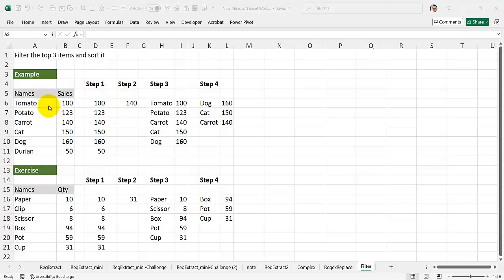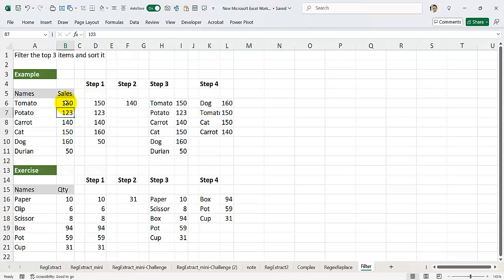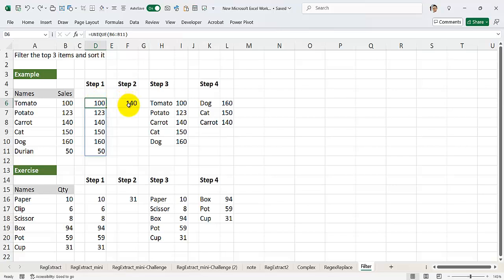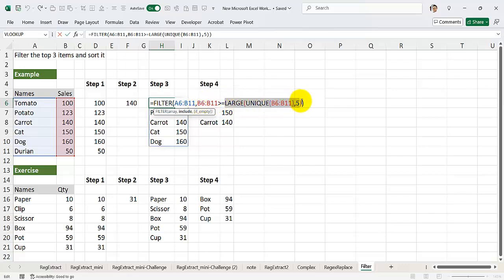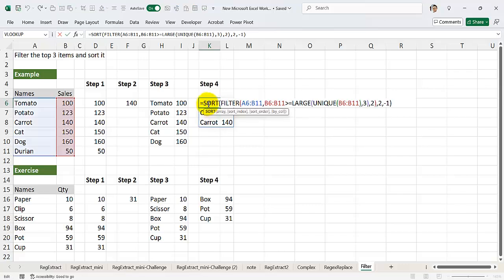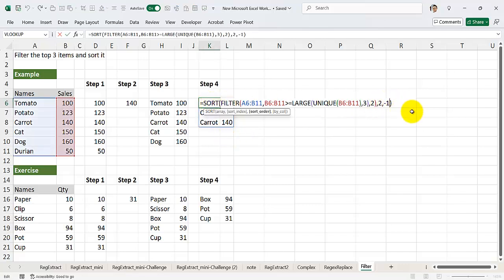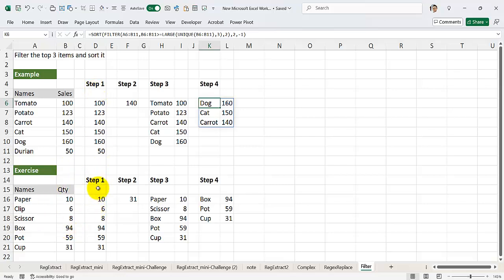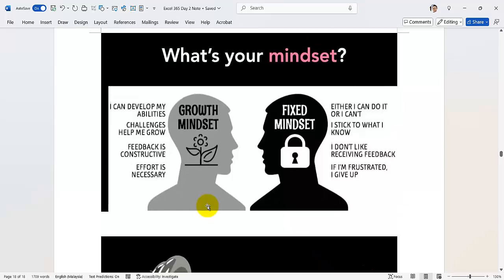Excel365 FILTER How to Filter the top 3 items and Sort it